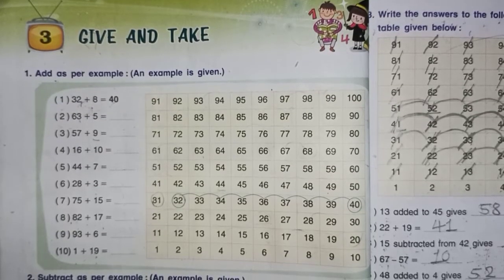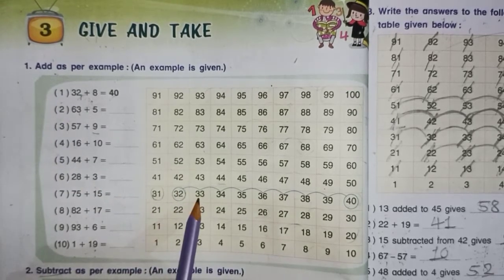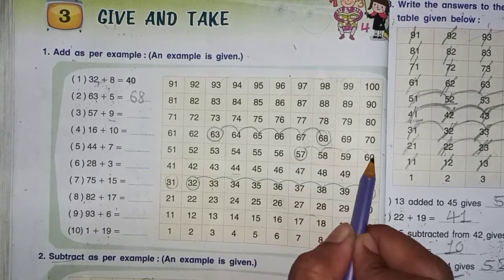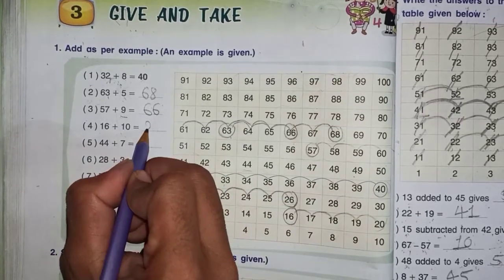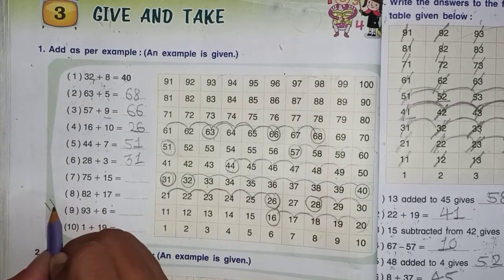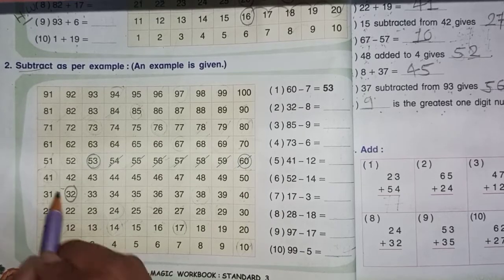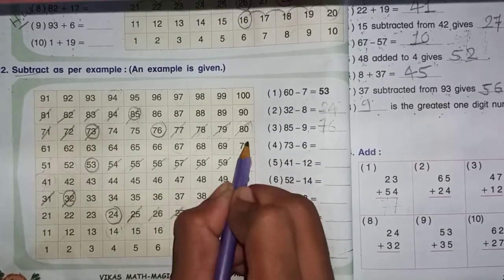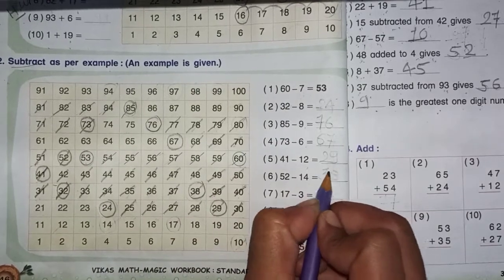STD 3 | ENGLISH MEDIUM | MATHMATICS